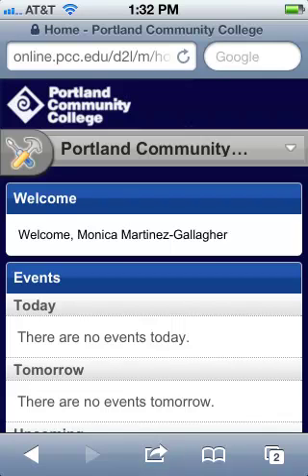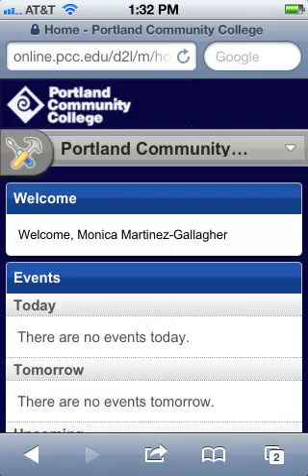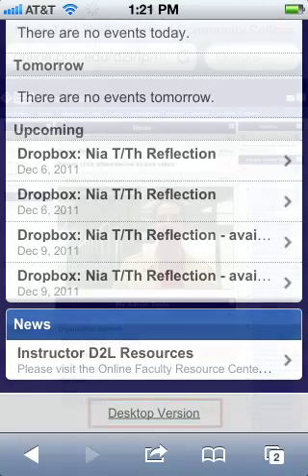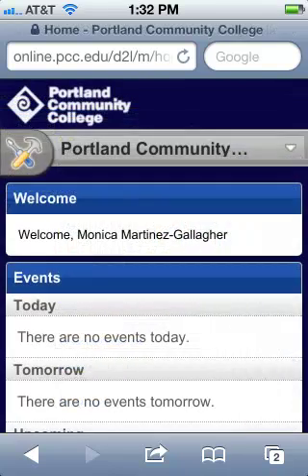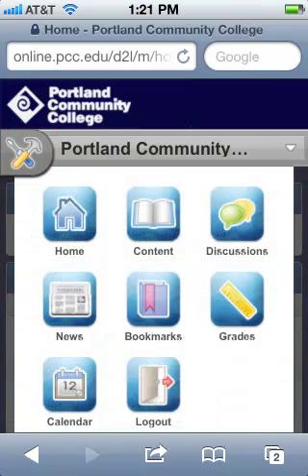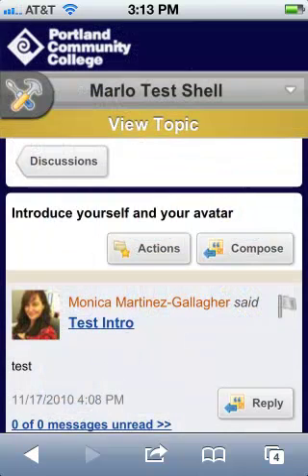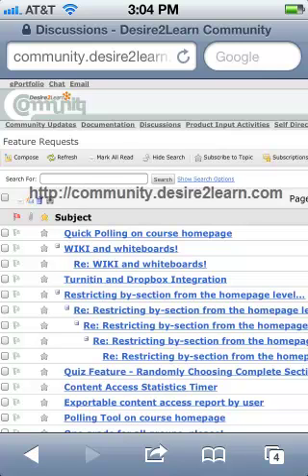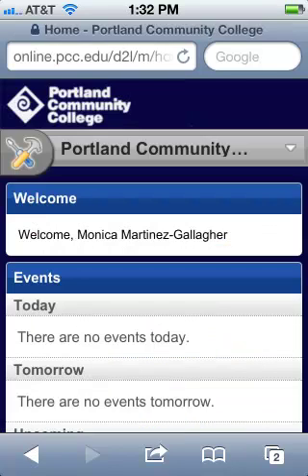D2L Quick Tip: D2L Mobile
A brief overview of the functions available in Desire2Learn Mobile